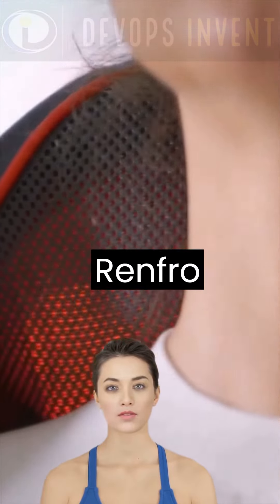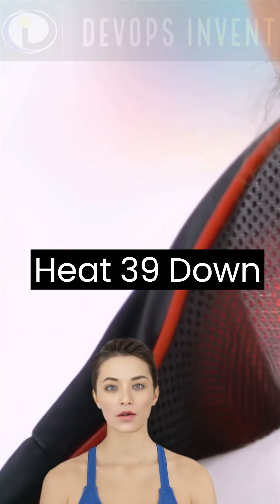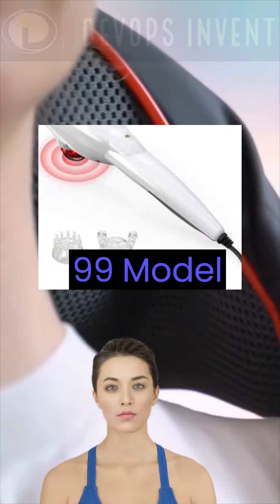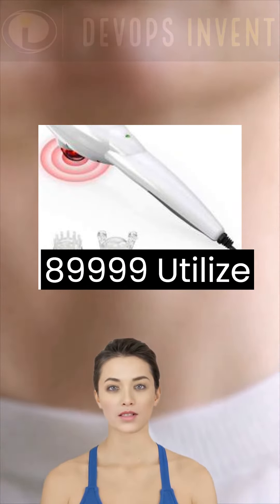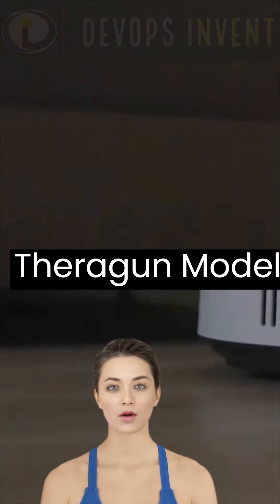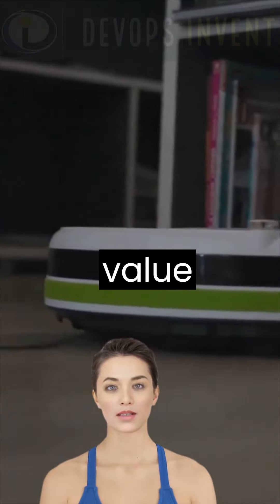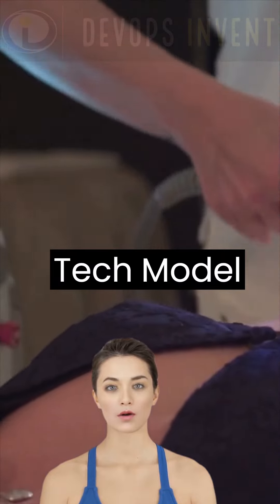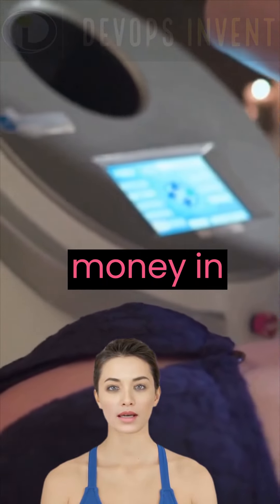AI bots that massages affordable price 1